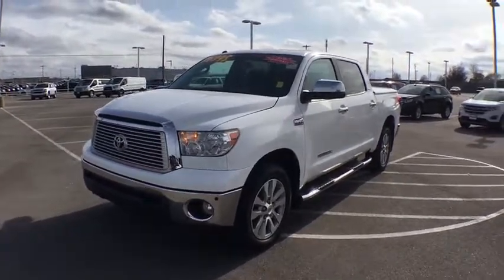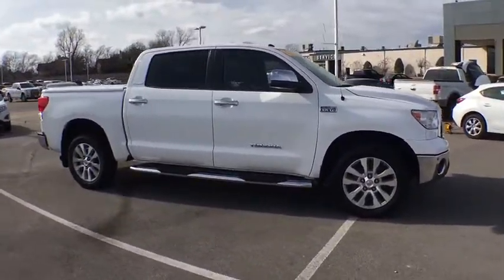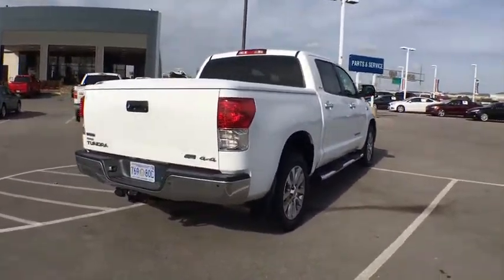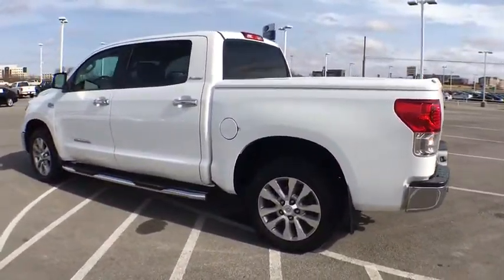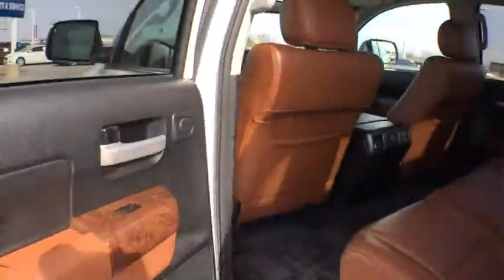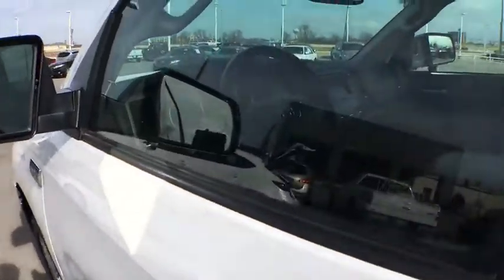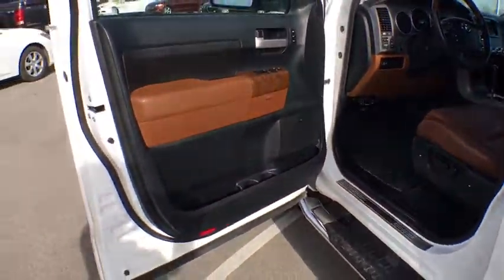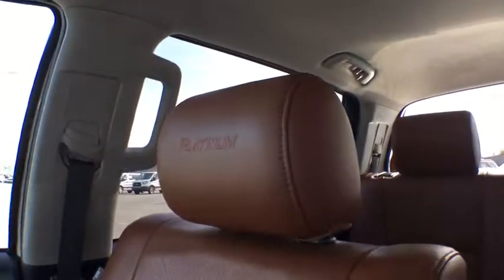2012 Toyota Tundra 4WD Truck Tulsa, Broken Arrow, Joplin, Bixby, Owasso, OK T16353A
2012 Toyota Tundra 4WD Truck
2012 Toyota Tundra 4WD Truck LTD - Stock#: T16353A - VIN#: 5TFHW5F11CX248932

Matthews Ford
1101 Southwest Expressway Drive

This 2012 Toyota Tundra 4WD Truck LTD is proudly offered by Matthews FordHow to protect your purchase? CARFAX BuyBack Guarantee got you covered. Why does this vehicle look so great? The CARFAX report shows it's only been owned by one owner.Is it possible to fall in love with a vehicle? It is when your vehicle is as prestige as the Toyota Tundra 4WD Truck. No matter the terrain or weather, you'll drive at ease in this 4WD-equipped vehicle. With exceptional safety features and superb handling, this 4WD was engineered with excellence in mind.Intricately stitched leather and ergonomic design seats are among the details in which test drivers say that Toyota Tundra 4WD Truck is in a league of its own Rare is the vehicle that has been driven so gently and maintained so meticulously as this pre-owned beauty.